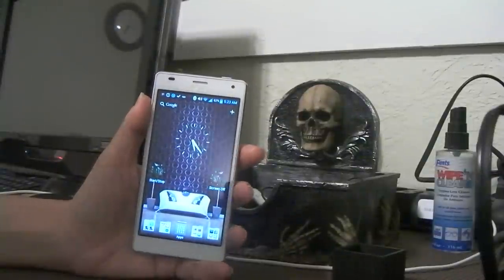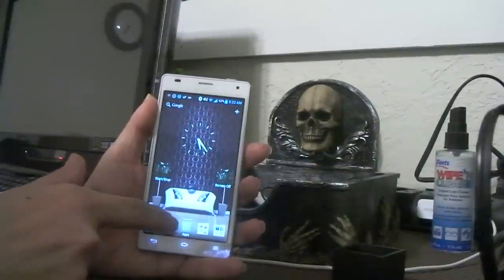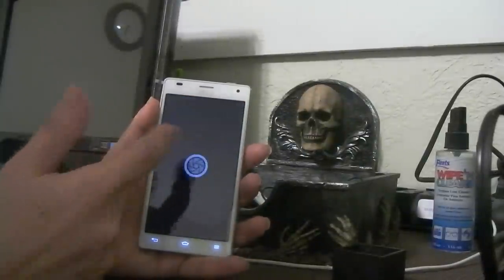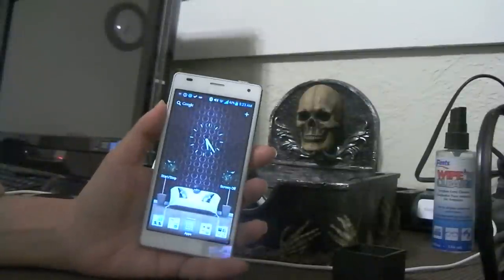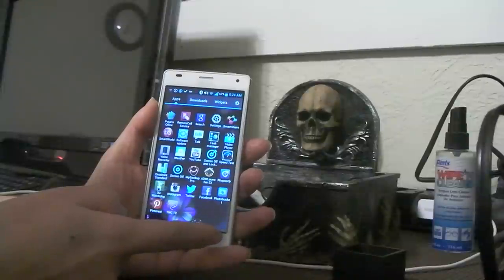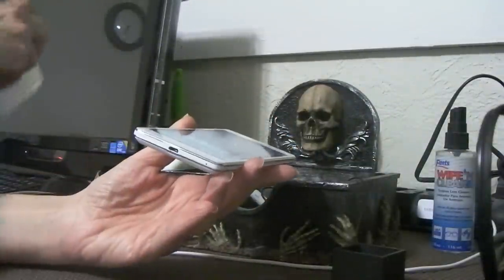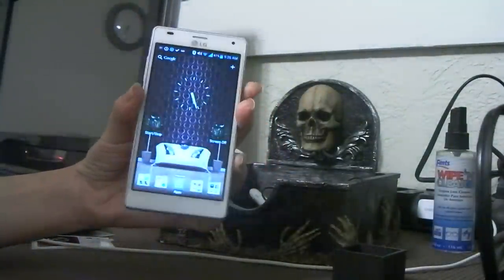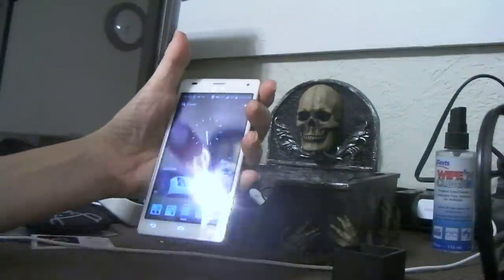PART 2 - Goodbye Note 2... Hello Optimus HD 4X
Hey y'all, couple of points i didn't make in Part One..Plus i had to show y'all without the stylus that the phone is very responsive and how pretty it is with/without the case!